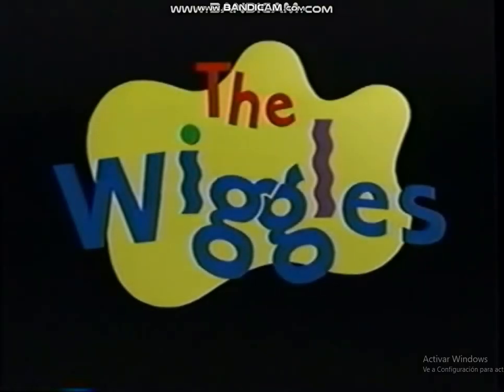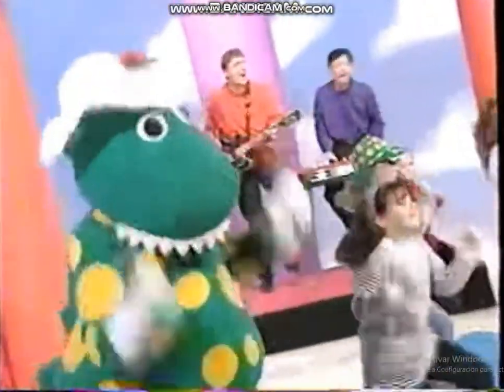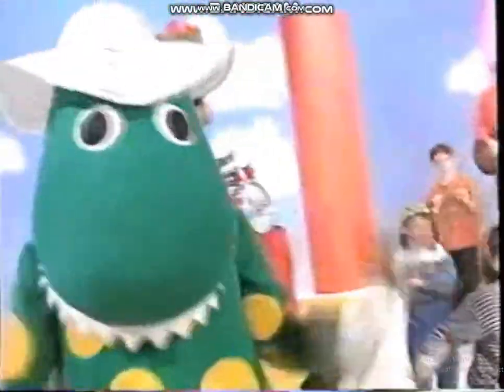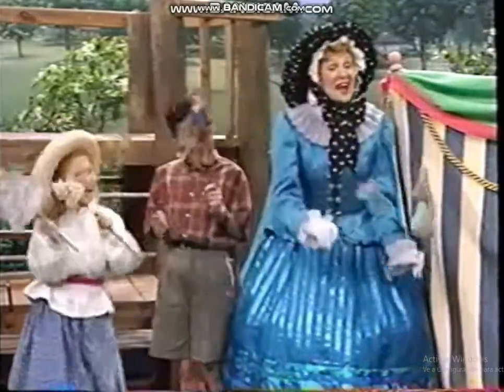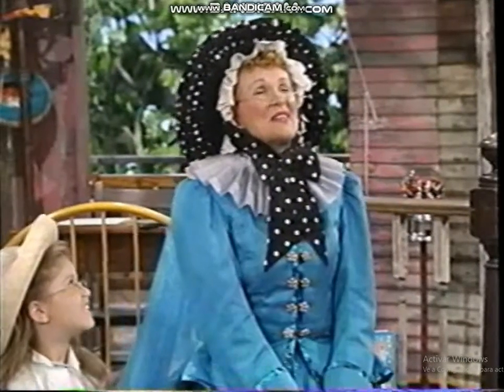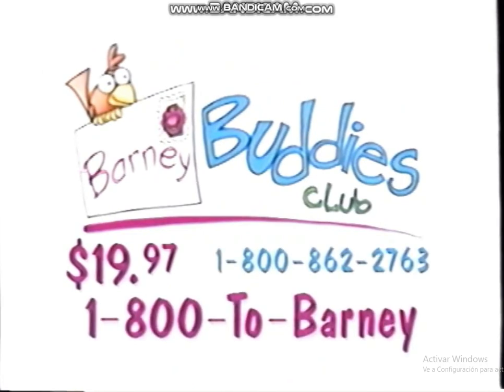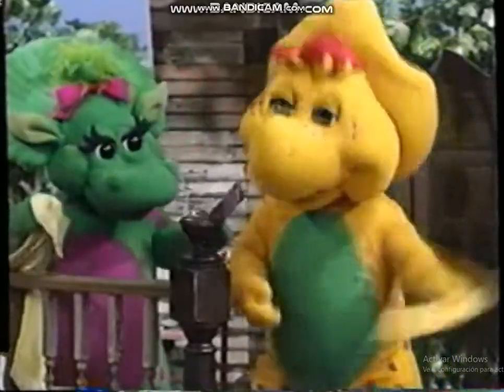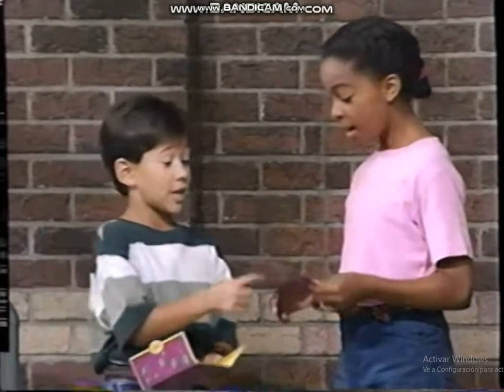Opening to Sing and Dance With Barney (2000 VHS)